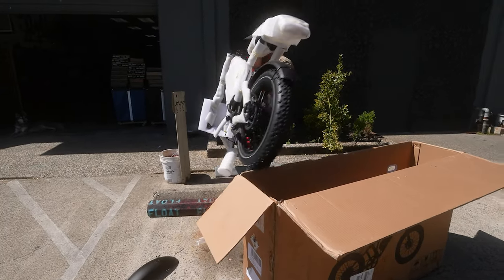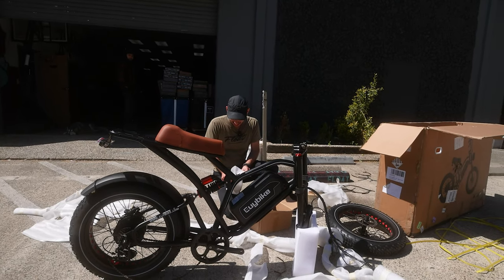Ebike VS Onewheel GT - Which is Faster? - EUY S4 Moped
Are E-bikes/ Electric Bicycles the whole future of PEV transportation, or do Onewheels still hold an electric candle up to them? In this video we test the EUY S4 Electric Moped/Bike out against the Onewheel GT on our home trail to see which one is faster! Thanks EUY for sending this vehicle to us, we'll be using it for years to come!

If you're interested in picking up a EUY for yourself, use this link for $30 off and a little kick back to us!